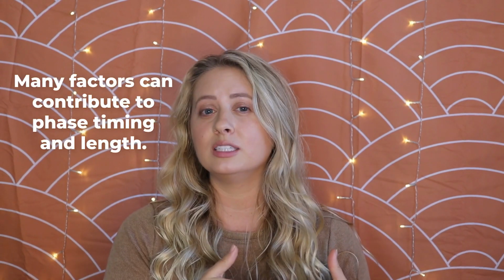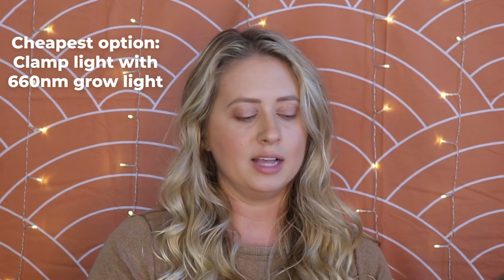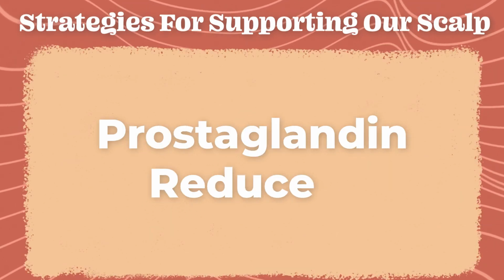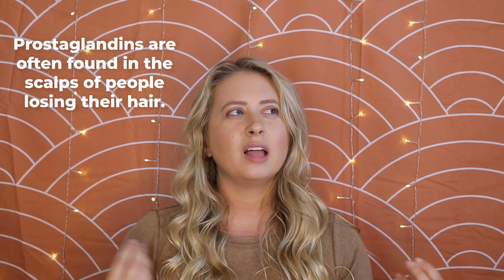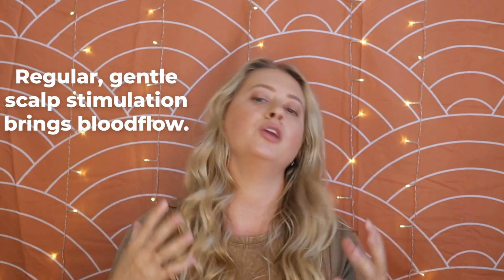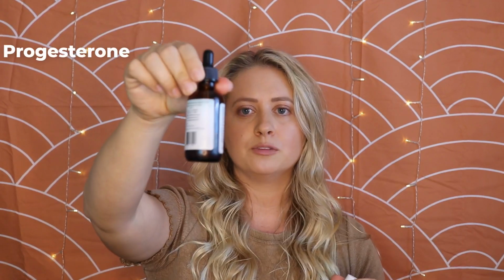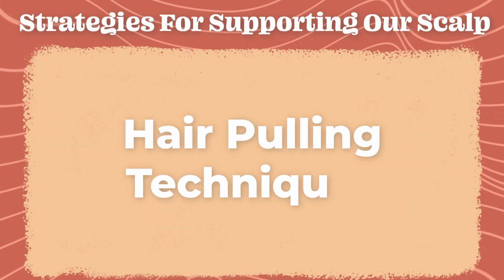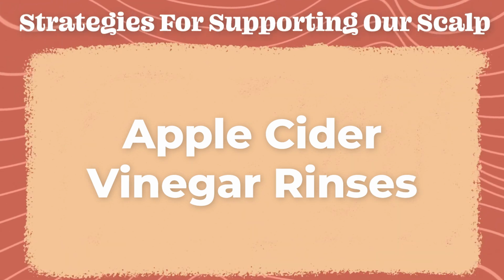Scalp Support for Hair Loss - Red Light Therapy, Essential Oils, Scalp Massagers & More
0:00 Intro
1:36 How do we support our scalp from the outside?
5:37 Hair Growth Phases
8:29 Red Light Therapy
12:34 Prostaglandin Reducers
15:58 Scalp Stimulation
18:23 Derma Rolling
19:47 Essential Oils
22:17 Hair Pulling Techniques
24:23 Apple Cider Vinegar Rinses
25:14 Recap

Make sure to check out the previous video before watching this one!

Ready to nourish your body for hormone balance once and for all? Fully Nourished is my signature online course that provides a complete blueprint to restoring the female metabolism and hormones with nutrition.

Learn how to assess your metabolism using temperatures, pulses and other markers.

ABOUT ME 🙋‍♀️

I’m Jess.
Former PCOS and Hypothyroid sufferer turned Functional Nutritionist and Hormone Nerd.

From insulin resistance, to recovering from hormonal birth control use, to Adrenal “fatigue”, to Hashimoto’s, to severe digestive issues, to horrible periods, to a wrecked metabolism after restrictive diets - I’VE BEEN THERE.

I took my frustration, funneled my energy into research and education, so I could wave my health issues buh-bye.

Now, I help women like you do the same.